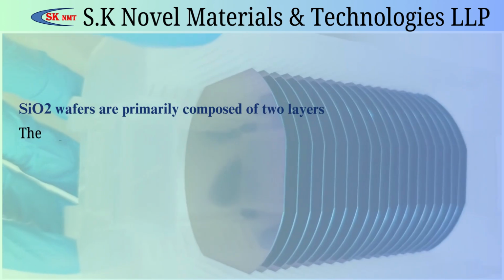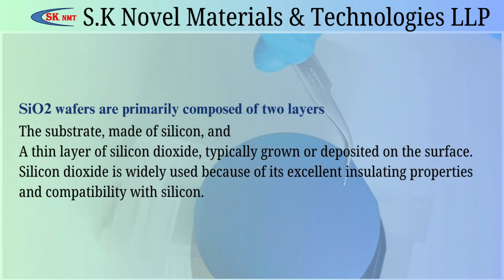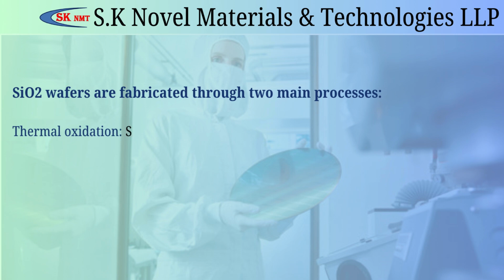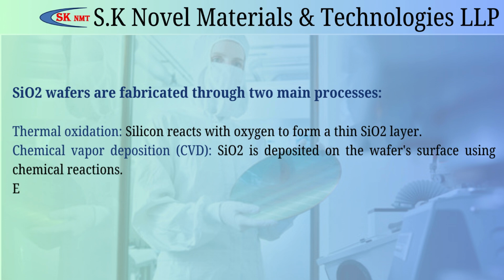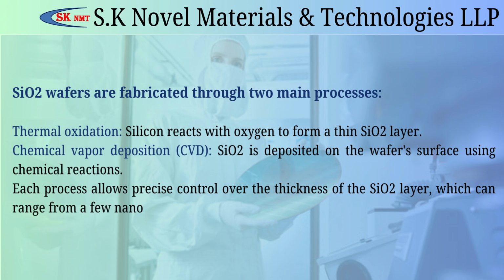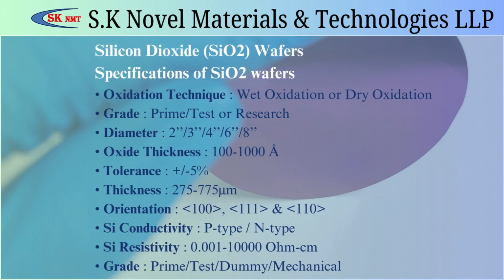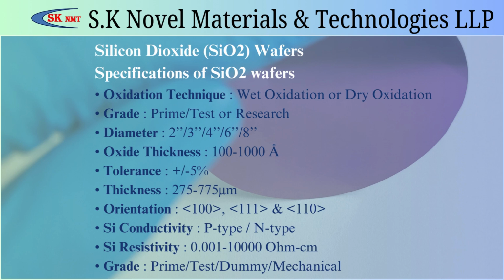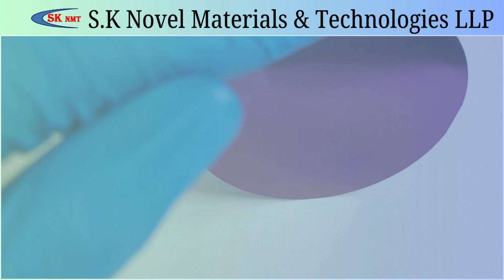What is Silicon Dioxide Wafer || सिलिकॉन डाइऑक्साइड वेफर क्या है?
A silicon dioxide wafer is a type of semiconductor wafer that has a thin layer of silicon dioxide (SiO₂) grown or deposited on its surface. Silicon dioxide is an insulating material widely used in semiconductor manufacturing because of its electrical insulating properties and its ability to form a stable, high-quality layer. These wafers are commonly used in the fabrication of integrated circuits (ICs), transistors, and other microelectronic devices.